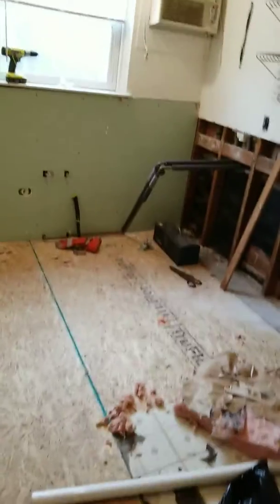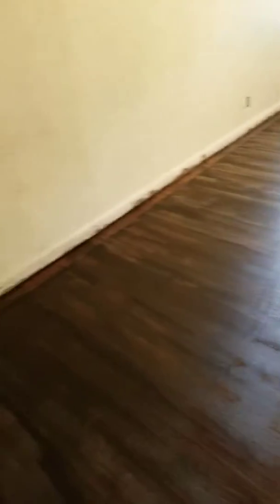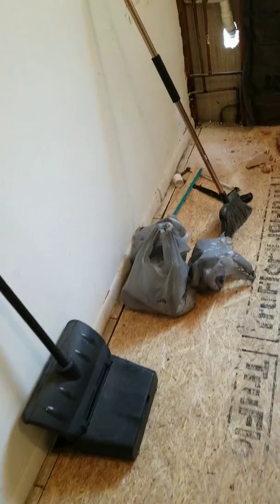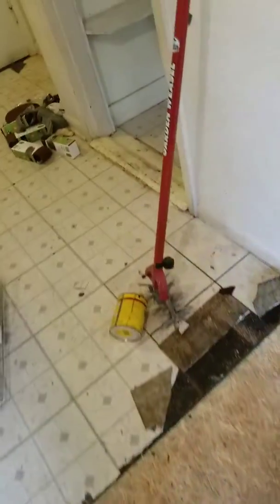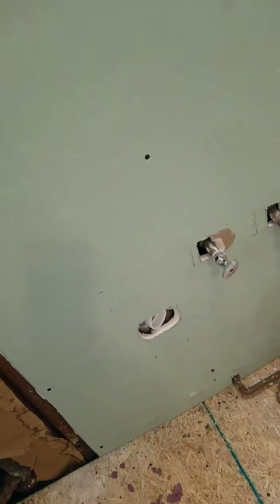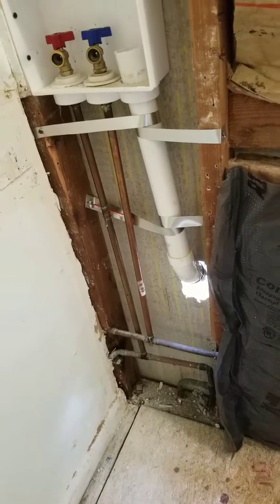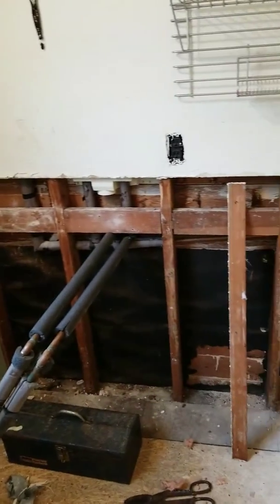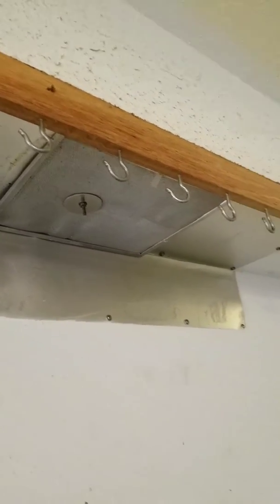Kitchen subfloor down and drain/plumbing done. Insulation on external wall and some sheetrock.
Kitchen subfloor down and drain/plumbing done. Insulation on external wall and some sheetrock. Not a tutorial.